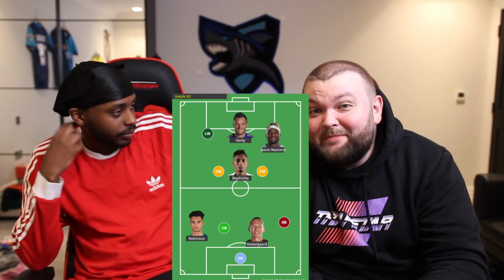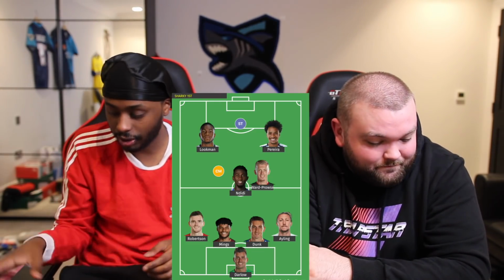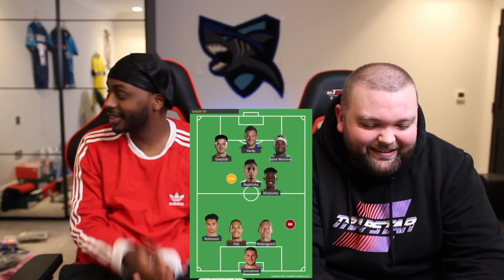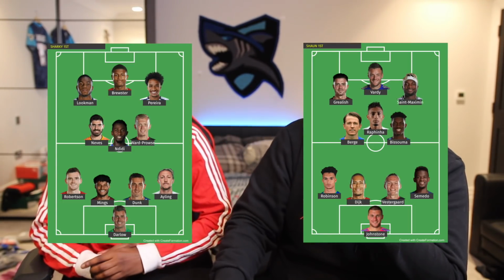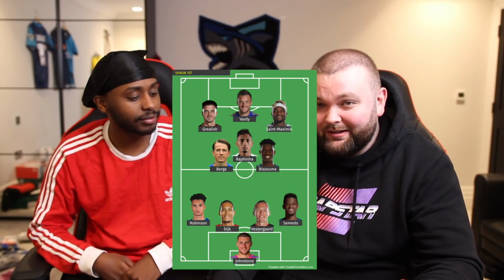PREMIER LEAGUE DRAFT LOTTERY Ft. Kane, Vardy, Sterling (Challenge)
The Premier League draft lottery is a new concept on the Sharky Does Sports channel! We attempt to build our best Premier League XI featuring players like van Dijk, Vardy, Grealish & more!

► FOLLOW ME IF YOU WANT TO STALK ME ELSEWHERE!